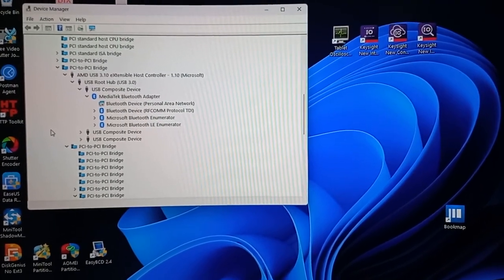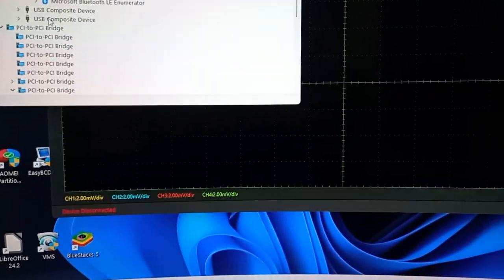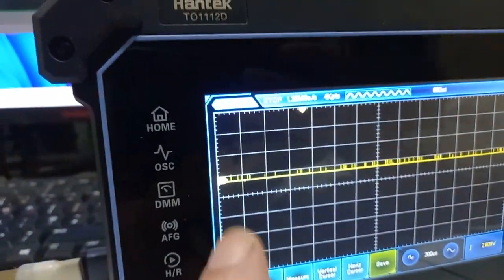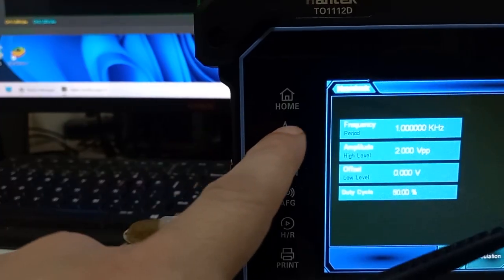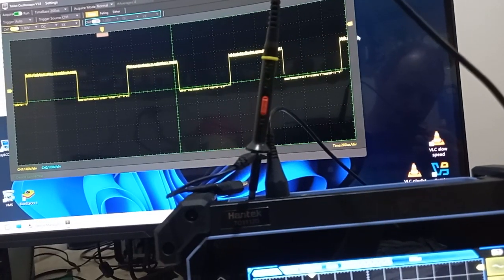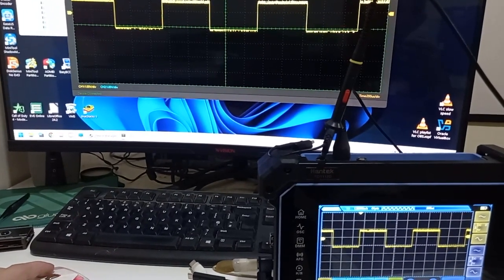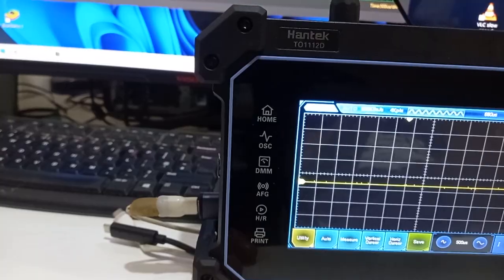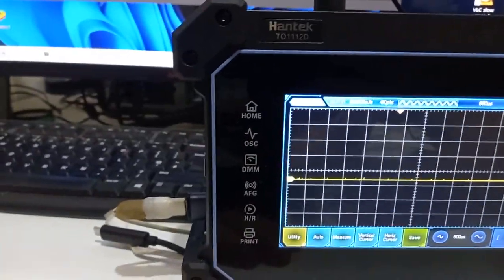Hantek TO1000 series T1112D - USB share not working - USB Device not recognized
Apologies for the poor quality video and even worse audio.
I'm not a Youtuber and I only wanted to share something I learned in the hope to help someone else having the same problem I had.

I actually decided to remove the first part of the video that I had already shoot on which I was explaining the issue in detail and the installation process.

It took me to decide to open the Hantek oscilloscope and investigate the hardware connections between the USB ports and the USB controller IC to figure out that the problem that prevented the oscilloscope to be seen as a USB Drive, was caused by an incompatibility between the USB controller and the Type C cable provided with the oscilloscope, which embed a PD controller, that can't properly communicate with the USB controller.
The solution is to use a "dumb" data cable, with a type-C plug without Power Delivery IC; also the cable must not be too long, max 2 feet.

2. Link to Hantek software download page (select "Handheld Oscilloscope" with "T01000 Series"):